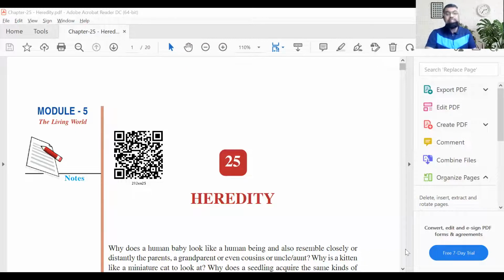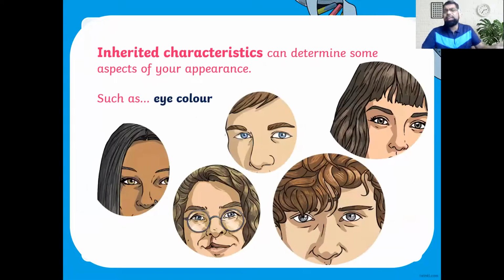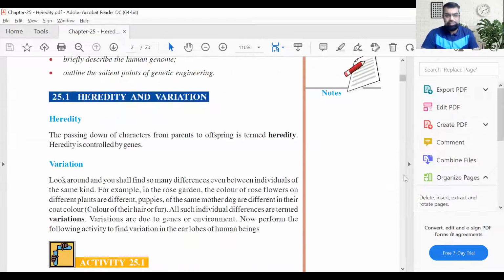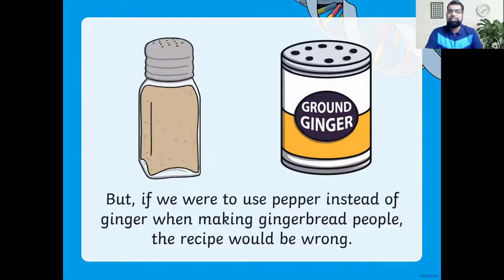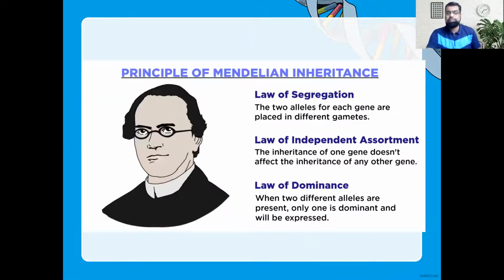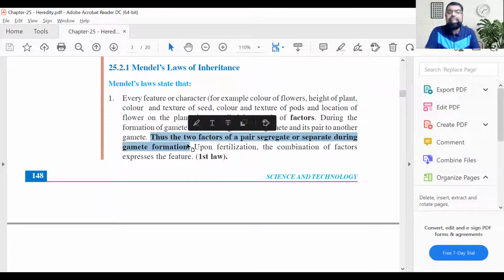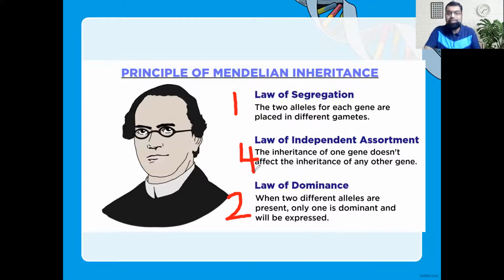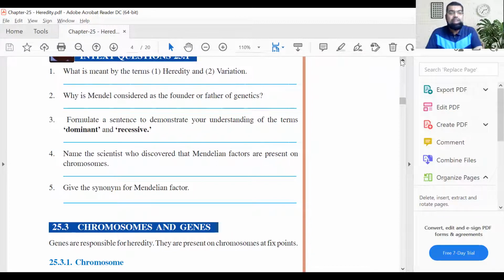10th Science Biology Ch 25 Part 1 (S10-25.1-DV01)